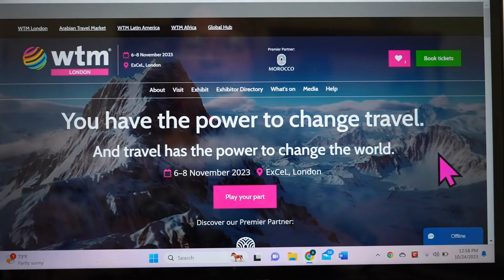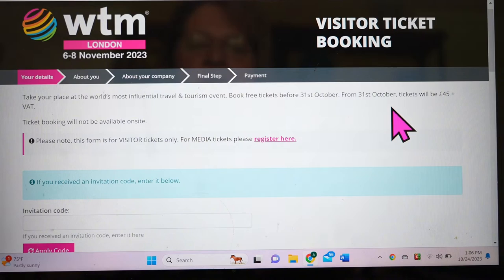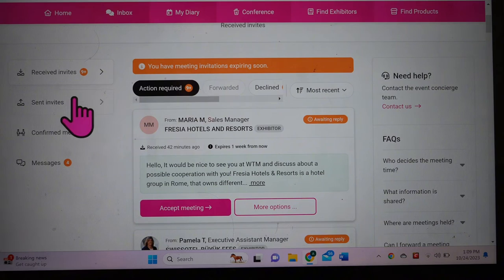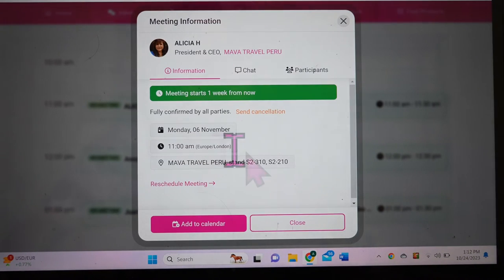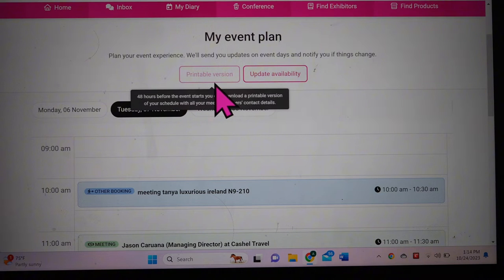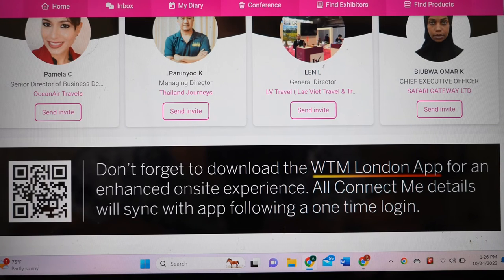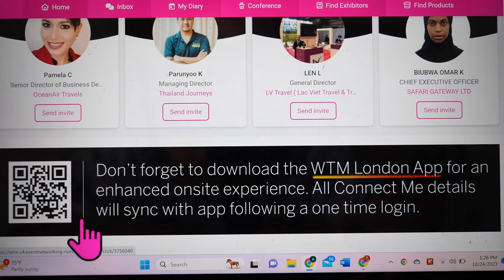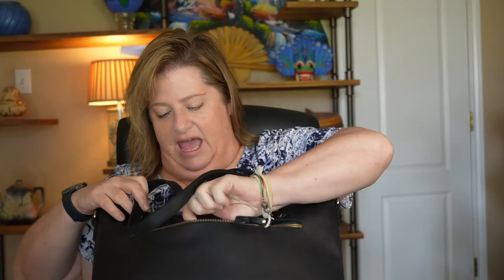World Travel Market 2024 London: Everything You Need to Know and How to Prepare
Attending the World Travel Market (WTM) in London can be a valuable experience for anyone working in the travel and tourism industry.  If you are a travel advisor or travel agent focused on international travel, going to World Travel Market in London can make a huge difference in your business. If you are attending WTM as a buyer, here are my suggestions to help you have a successful travel conference.

Here are links to all the items I use during the day at World Travel Market London.

Water bottle
Phone Chargers
Shoulder bag

When you click on a link and make a qualifying purchase, I may make a commission. You are not charged any extra costs for purchasing a product through these links so it's a win-win for both of us.

🧳🧳My Must Haves Items on a Cruise***
Magnetic Binder Clips
Bag Tag Holders
Magnetic hooks for Walls
Packing cubes
Door card lanyards
Lounge towel clips
Lounge chair towel bands
Scrubba clothes washer
Laundry soap sheets
Clothes stain removal stick
Hanging toiletries bag

✈️ ✈️ My Must Haves When I Fly
Bose wireless ear buds
Cell phone holder for airplane tray table
Eye mask
Ear plugs
Long lasting cell phone charger
Passport holder
Coffee cup holder

🧳🧳My Must Haves Items on a Traveling
Aeropress travel coffee maker
Packing cubes
Luggage scale
Universal Adapter
Wine Wings

⭐️⭐️If you like this video, you may likes some of my other videos

The material and information contained in this blog is for general information purposes only. You should not reply on the information provided as a basis for making any business, legal, and any other decisions. Opinions, reviews, analysis, and reviews are the author's alone, and have not been reviewed, endorsed, or approved by any of the entities. J & A Travel Adventures makes no representations or warranties of any kind. Any reliance you place on such material is therefore at your own risk.